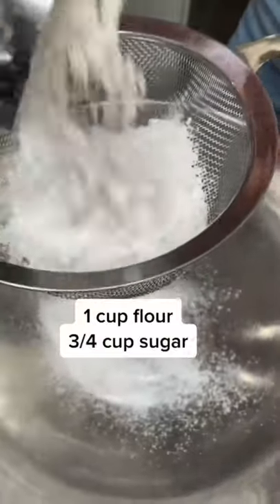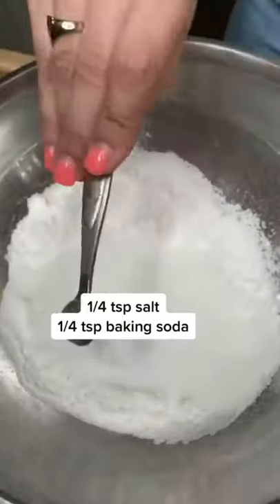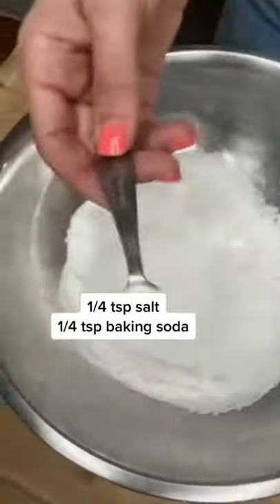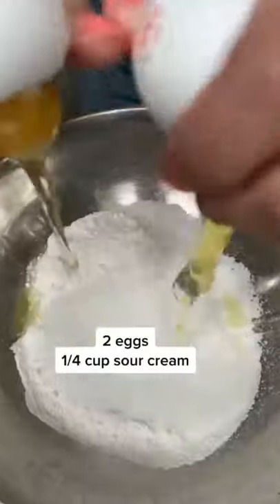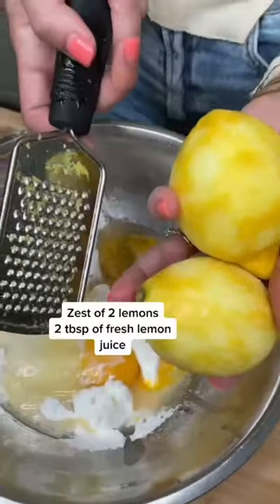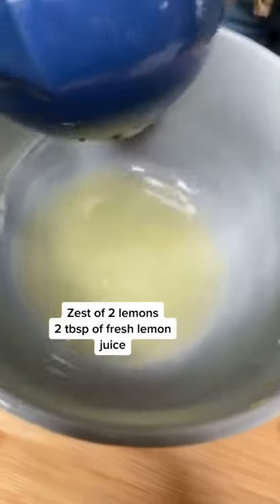Lemonies! EASY! 1 BOWL, NO mixer! Lemon bar brownies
Follow these easy steps for delicious EASY no mixer, one bowl lemon bar brownies
Amazon Store for my kitchen things & outfits